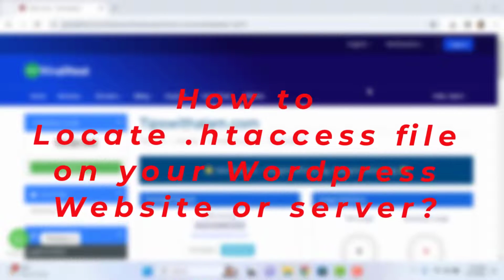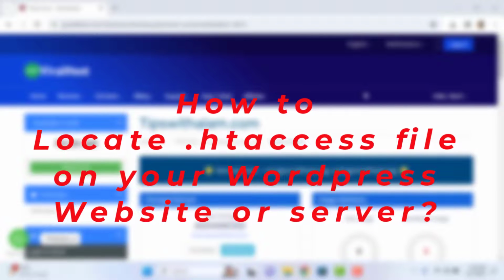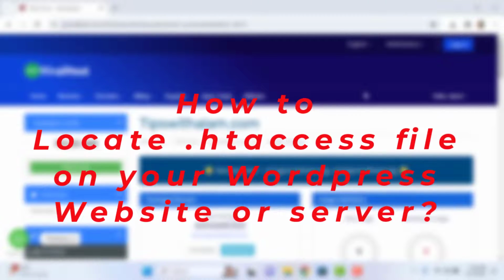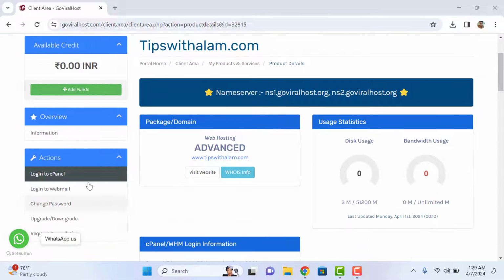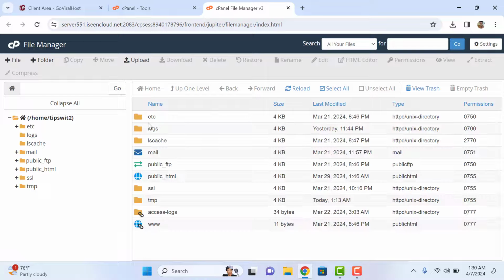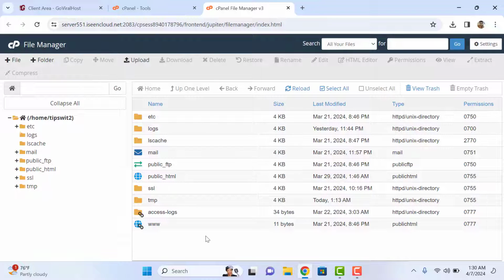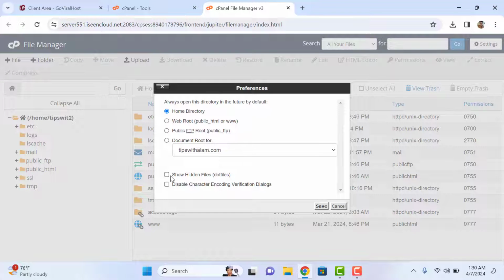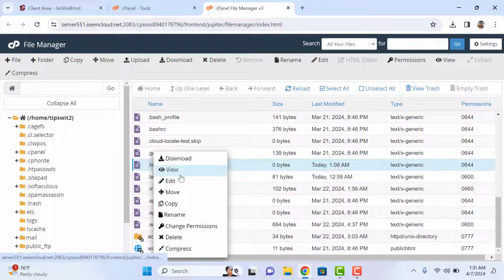How to Access .htaccess File On Your Website (Easy tutorial)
In this step-by-step tutorial, you'll learn how to easily access the .htaccess file on your website. The .htaccess file plays a crucial role in configuring various aspects of your website, including redirects, security settings, and much more.

In this video, we'll cover:

What is the .htaccess file and its importance
Methods to access the .htaccess file on wordpress
Common .htaccess configurations and their impact on your website.

#.htaccessfile #.htaccesstutorial